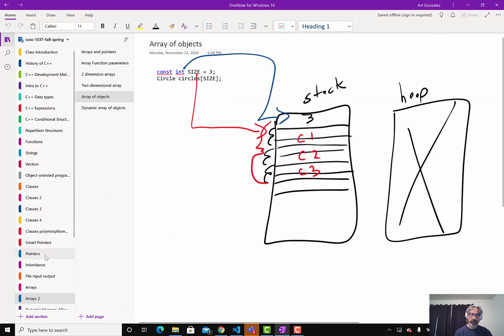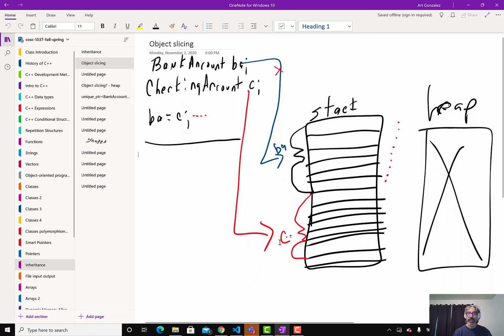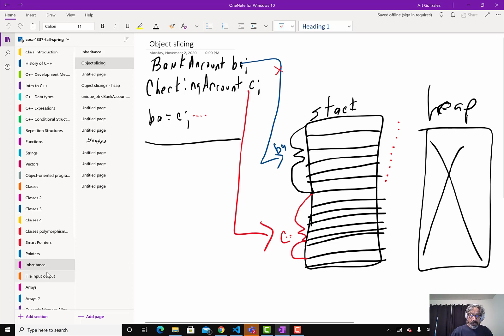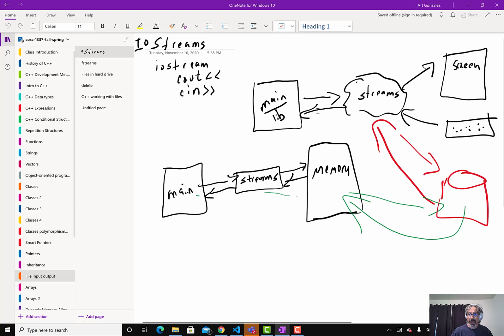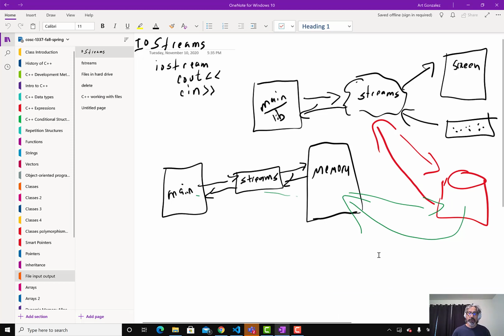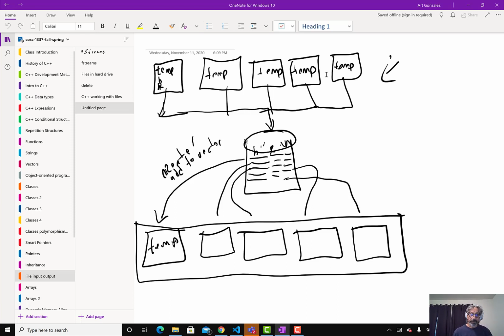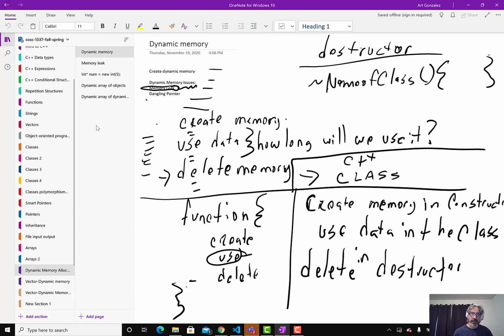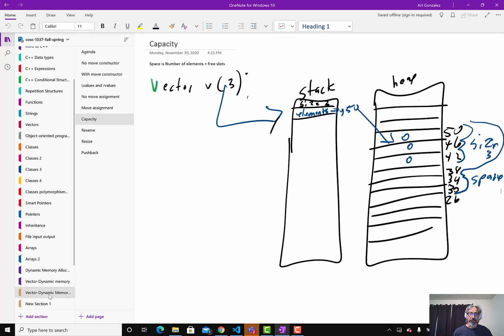COSC 1337 Week in Review 041621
Inheritance pointers, file input/output, and arrays